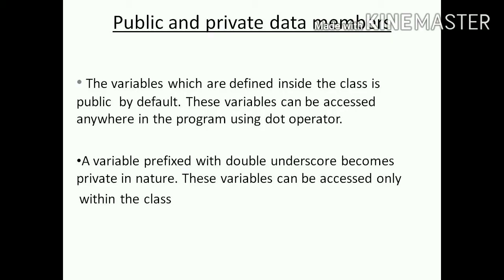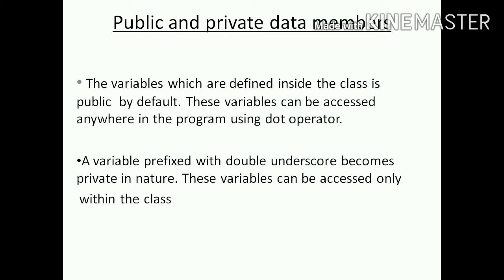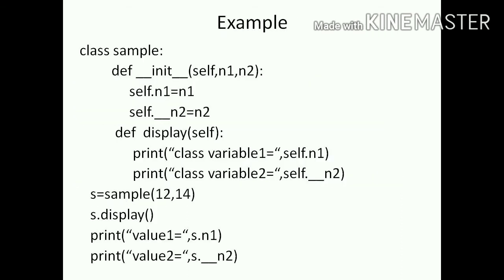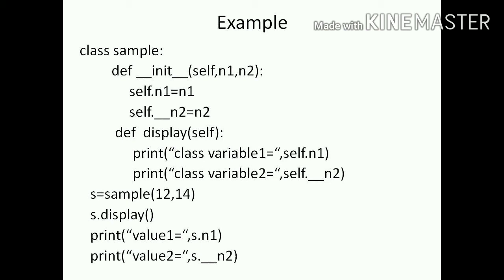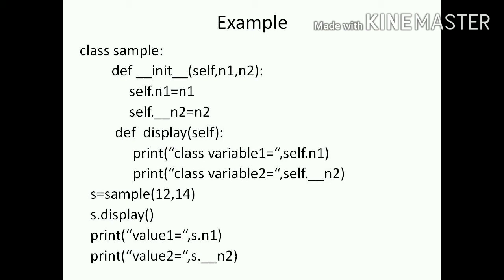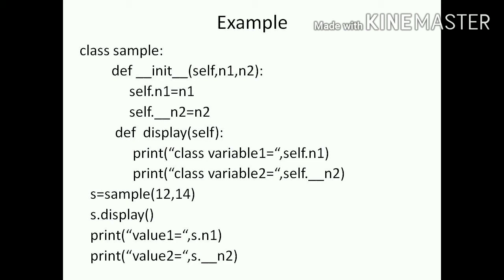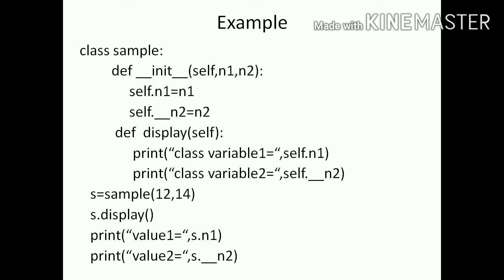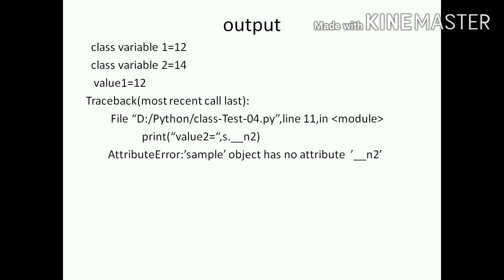12th computer science PUBLIC AND PRIVATE DATA MEMBERS